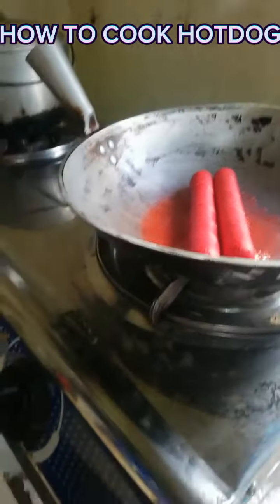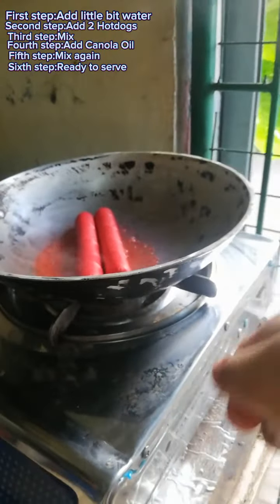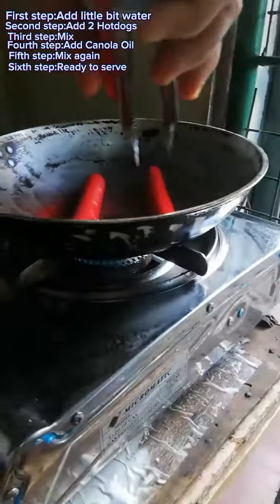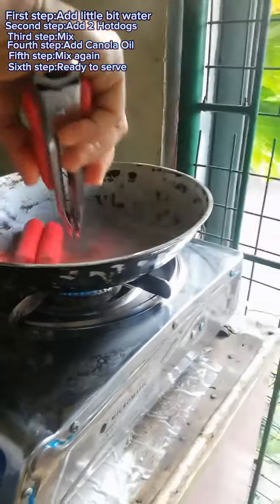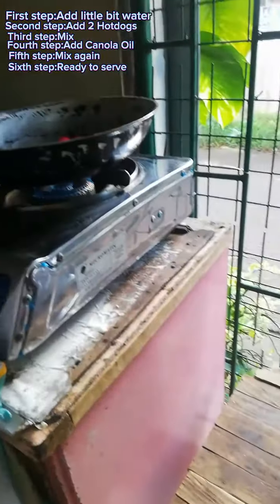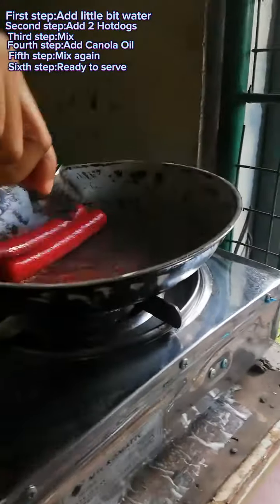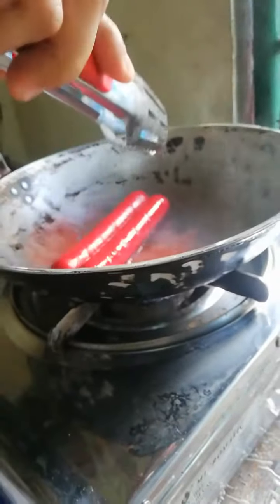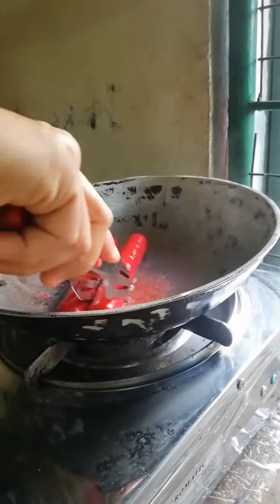How to cook hotdog